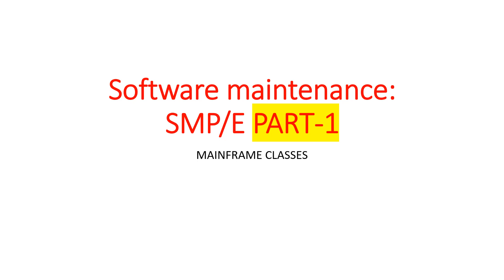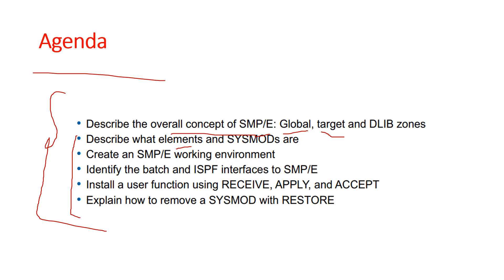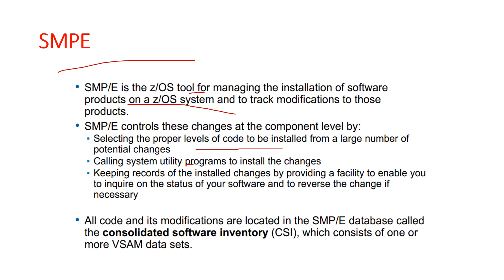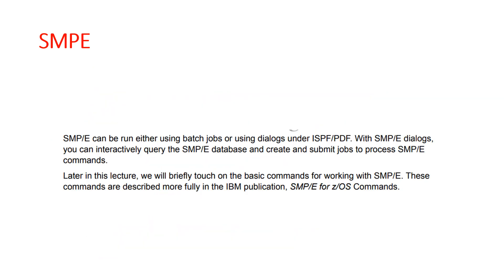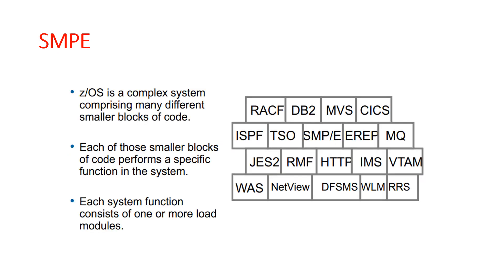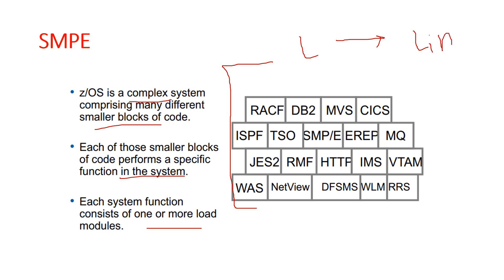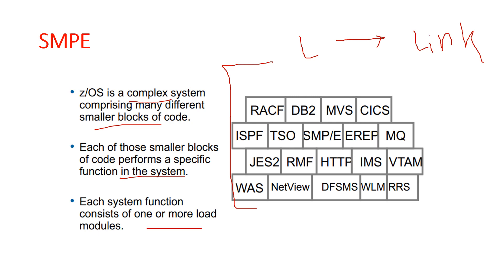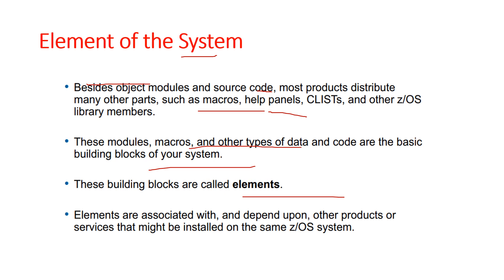Software maintenance SMPE | SMP/E in IBM mainframe - DB2 Basic System Programming IBM | SMP/E PART-1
Software maintenance SMPE | SMP/E in IBM mainframe - DB2 Basic System Programming IBM |What is SMP/E

SMP/E is the basic tool for installing and maintaining software in OS/390® or z/OS® systems and subsystems. It controls these changes at the element level by:
Selecting the proper levels of elements to be installed from a large number of potential changes
Calling system utility programs to install the changes
Keeping records of the installed changes
SMP/E is an integral part of the installation, service, and maintenance processes for CBPDOs, ProductPacs, RefreshPacs, and selective follow-on service for CustomPacs. In addition, SMP/E can be used to install and service any software that is packaged in SMP/E system modification (SYSMOD) format.

mainframe classes
ibm sysmod
,ibm mainframe
ibm mainframe ptf
mainfram
mainframe solution
smpe zos,
mainframe cobol
mainframe jcl
mainframe db2
software maintenance
smp/e,smpe